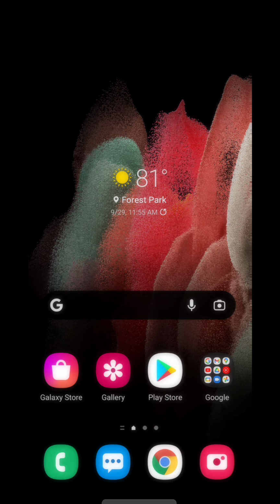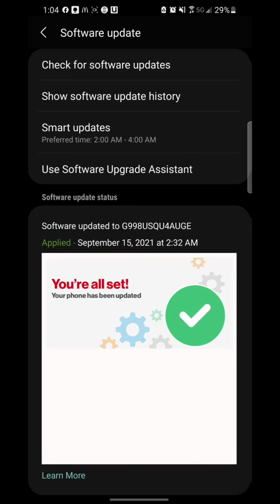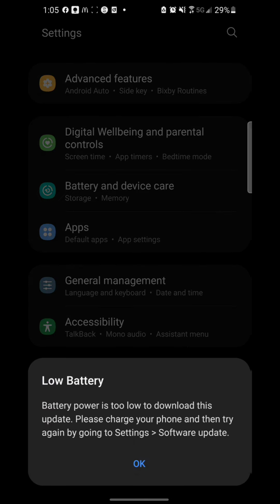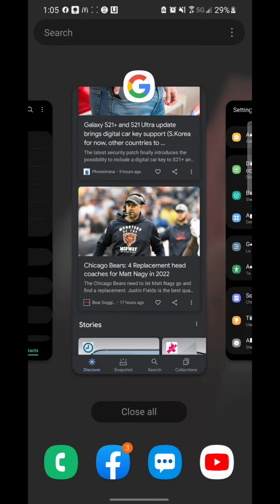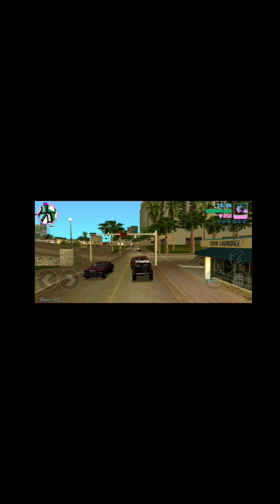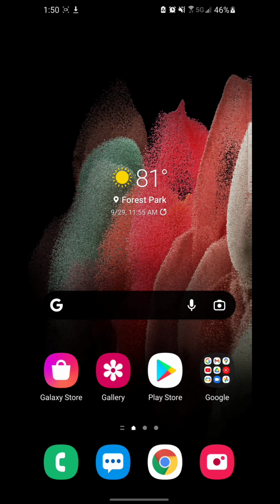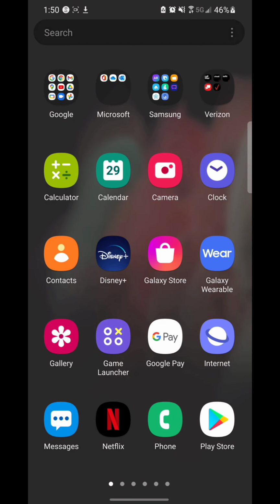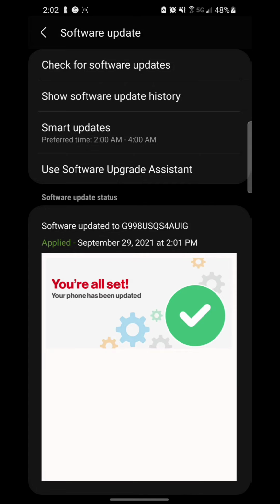HOW TO UPDATE YOUR samsung DEVICE.